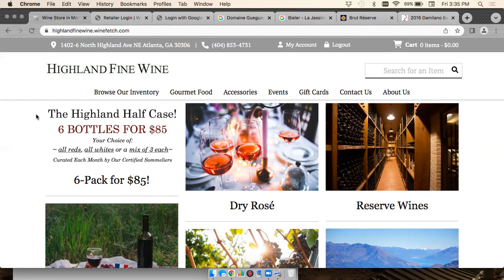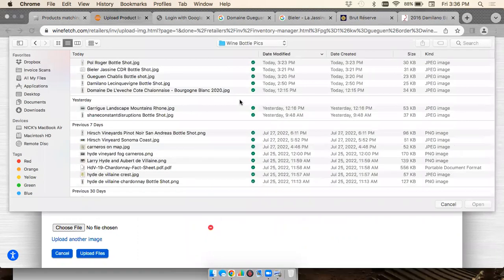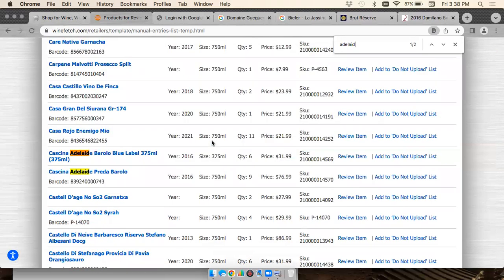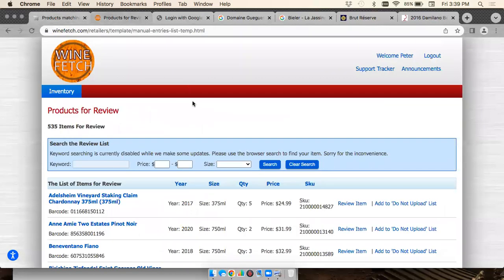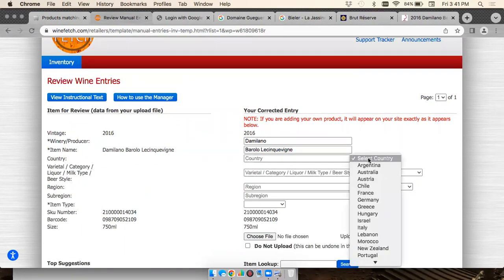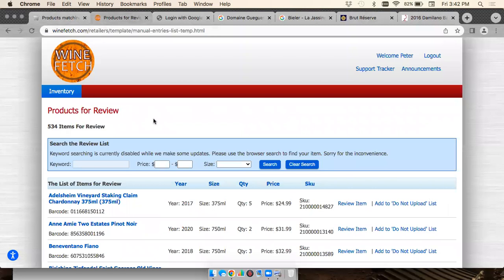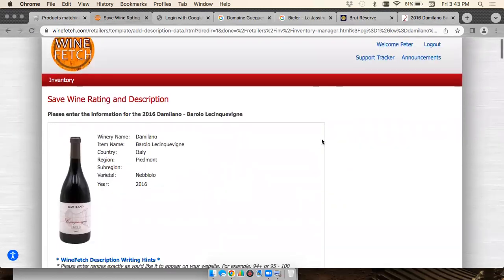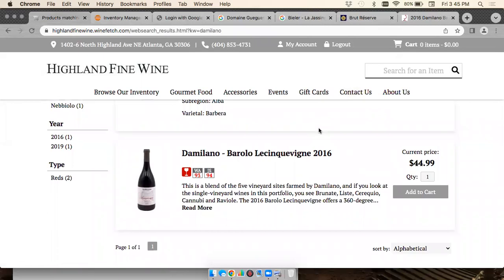How to add product information and map products in the winefetch admin